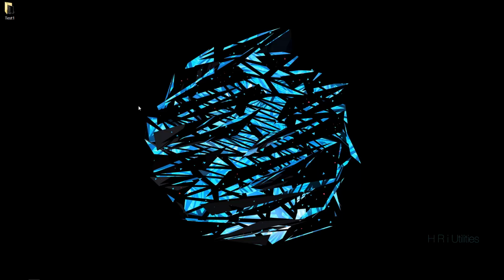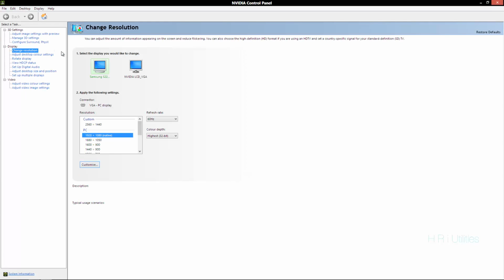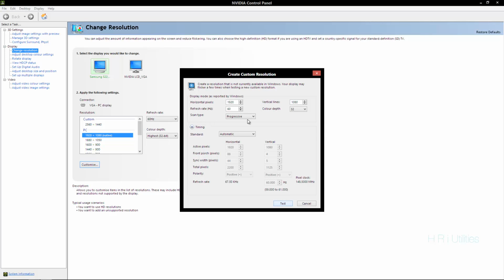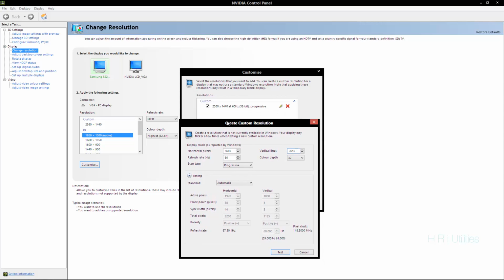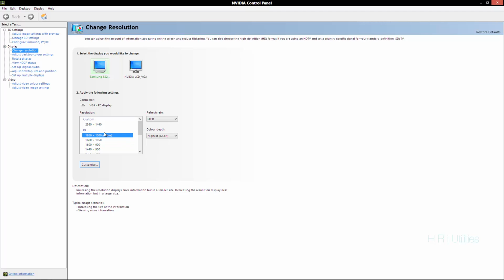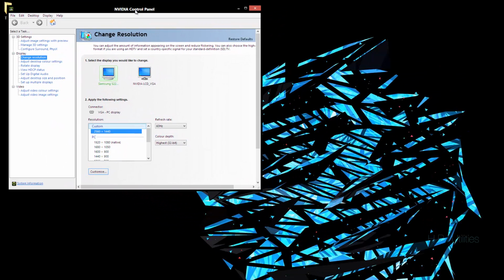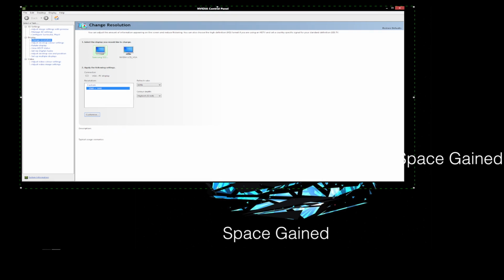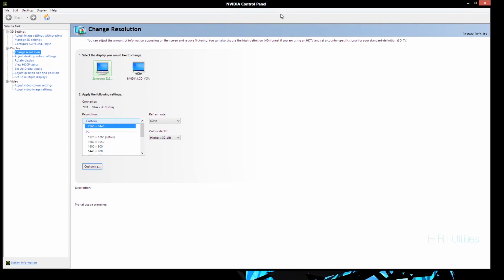Quick Tip: Display A Resolution Higher Than Your Monitor Can Run At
Hey Guys! Today I'm Going To Show You How To Display A Resolution Higher Than Your Monitor's Native Resolution. You Will Need The Nvidia Control Panel For Windows And An Nvidia Card (Obviously)